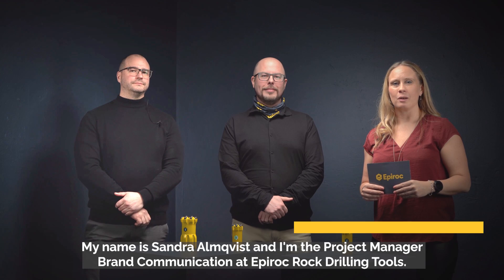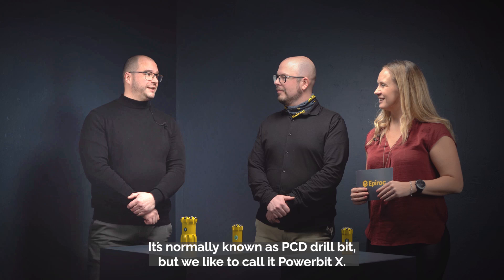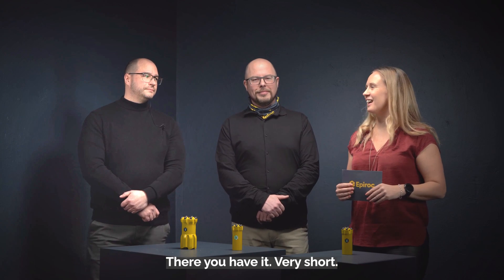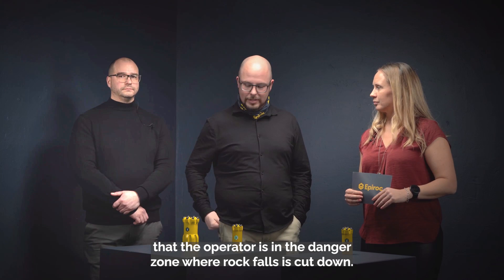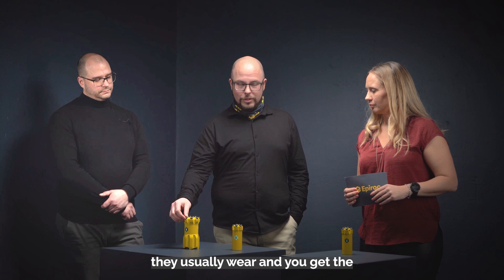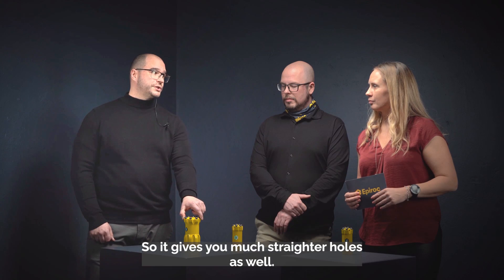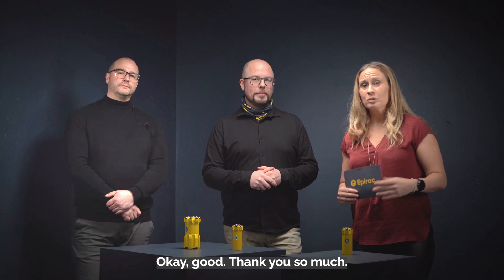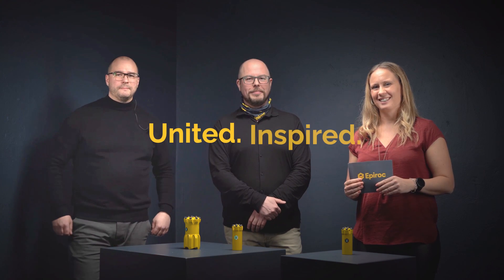A Closer Look - Epiroc Powerbit X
In the latest episode of the Rock Drilling Tools series, A Closer Look, we learn more about the PCD drill bit, also called Epiroc Powerbit X. Visiting the studio is Engineering Product Manager, Alexander Beronius and Senior Engineering at Research & Development, Jimmy Carlsson, who will talk us through the three main benefits of the product.